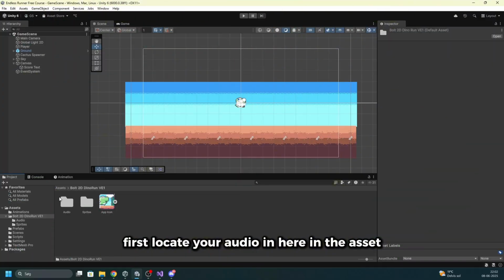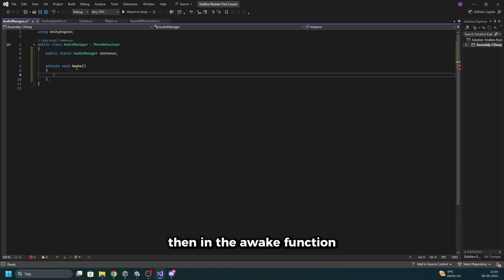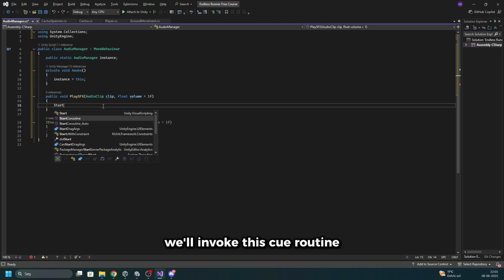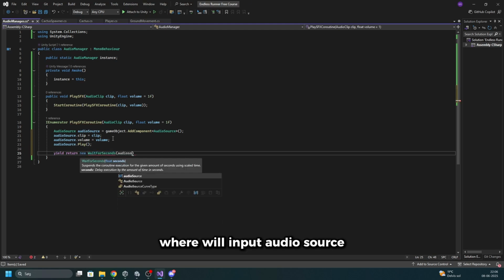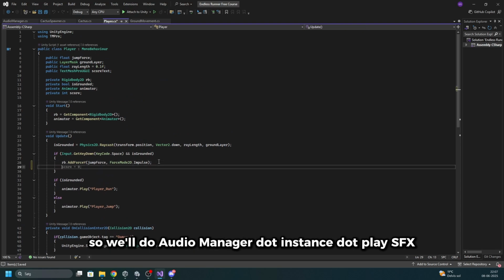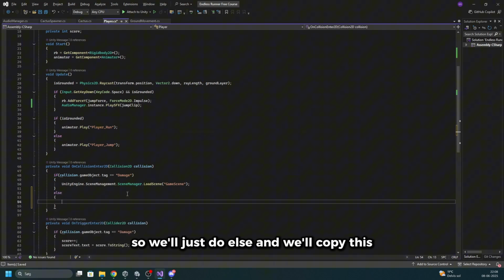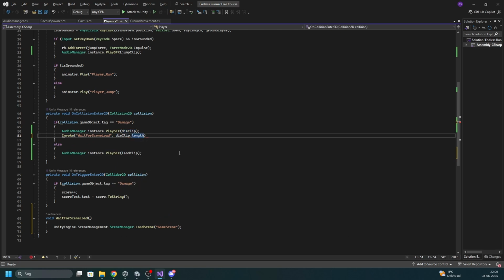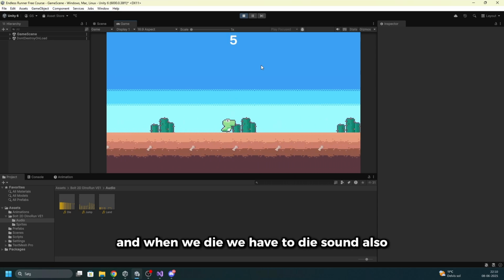Making An Endless Runner In Unity - Episode 7 (Audio)